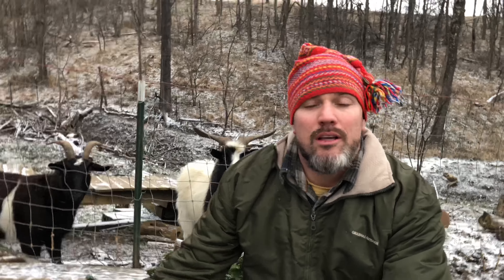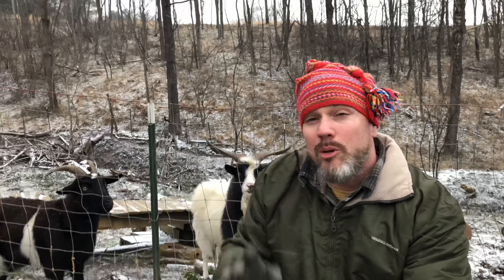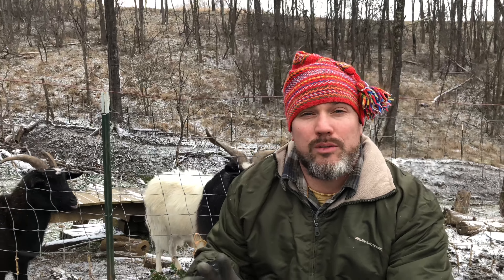Free Goat Food in the Winter Time!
It's winter! Not a lot of forage around for our fainting goats! Here's a fun way to give them a little extra food, and its free!